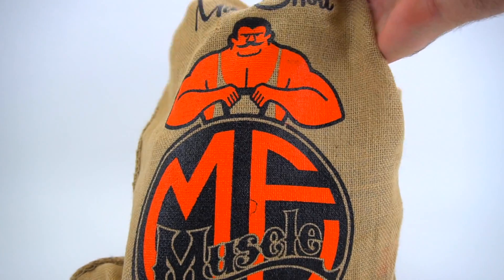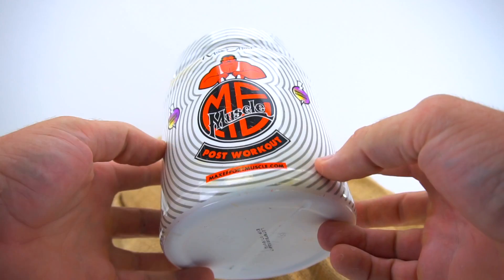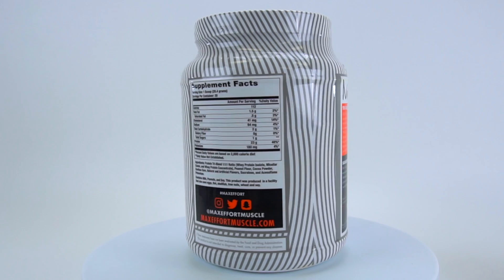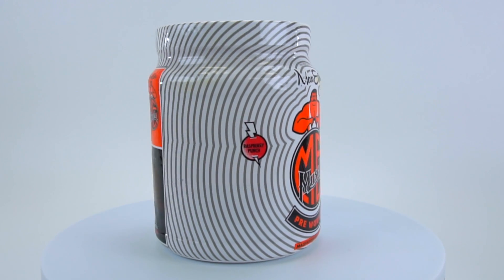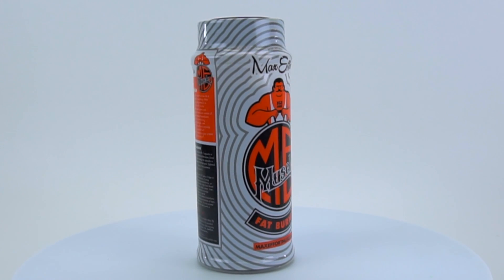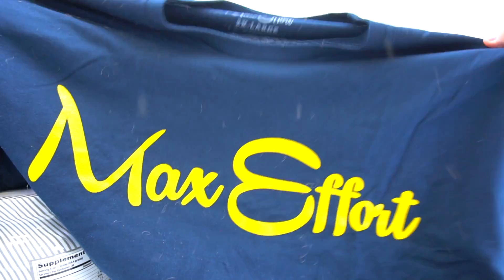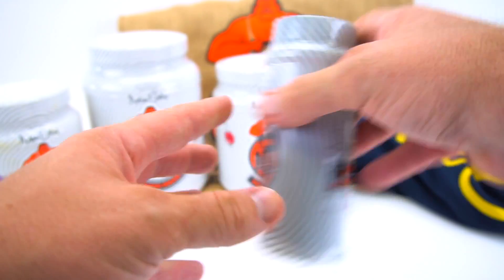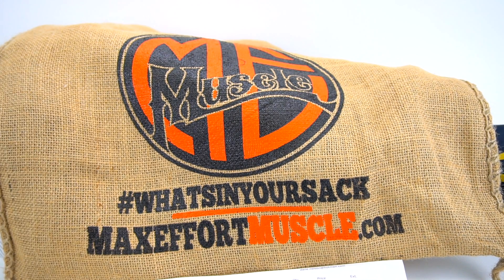CORY GREGORY FITNESS MAX EFFORT MUSCLE WHATSINYOURSACK SUPPLEMENT OPENING